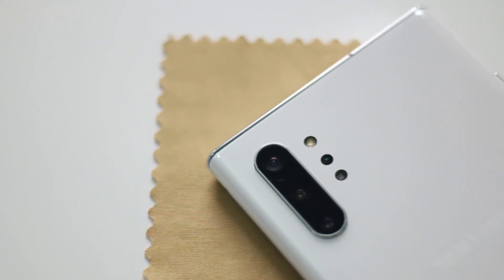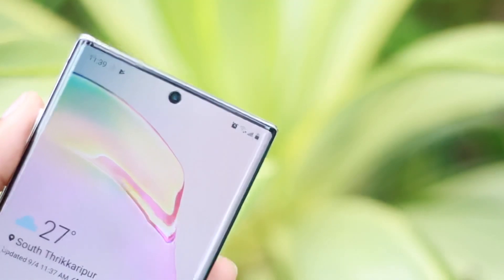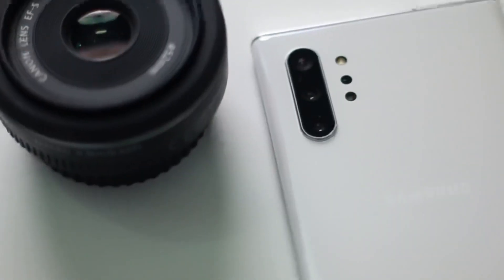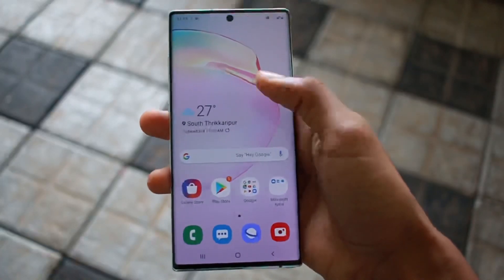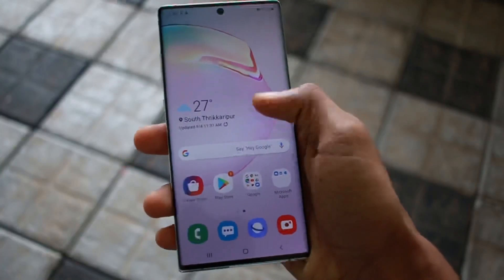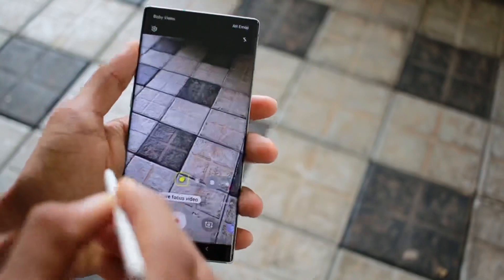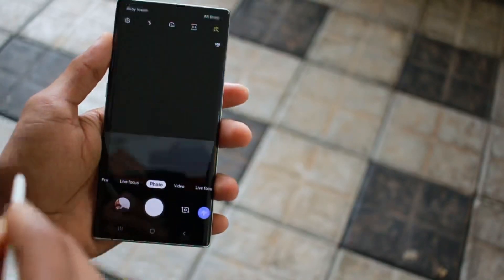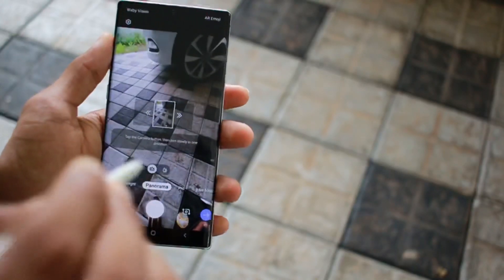Note 10 Plus First Impression | Redmi 7A Giveaway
In this video, we are going to unbox the new Samsung galaxy note 10 plus and take a looking at the first impression.

Conditions:
1. Copy the Giveaway link and post it on your facebook wall and give the title " Samsung Galaxy Note 10 Plus First Impression Malayalam ".
2. Take a screenshot that you have posted on facebook and send it to us through facebook.
3. Comment on this video
4. Those who get more likes on their comment will be the Giveaway winner.

samsung note 10 plus unboxing malayalam,samsung note 10 plus pubg,samsung note 10 plus camera malayalam,samsung note 10 plus review malayalam,malayalam review,malayalam review note 10 plus,samsung note 10 review malayalam,